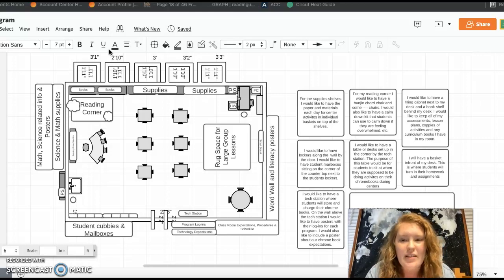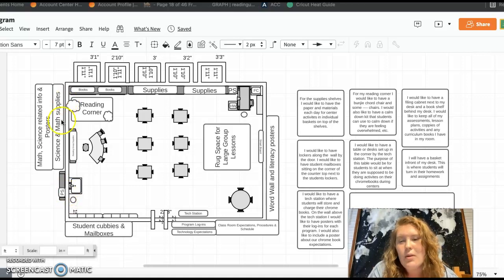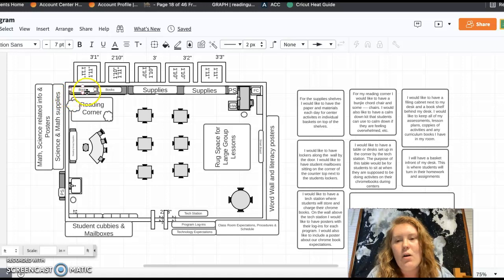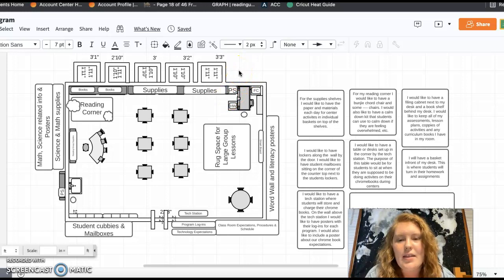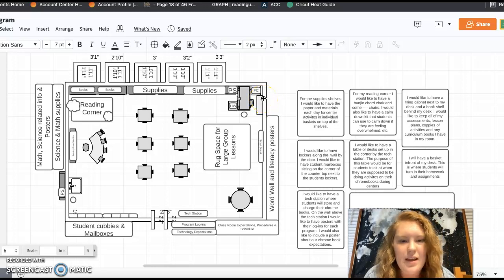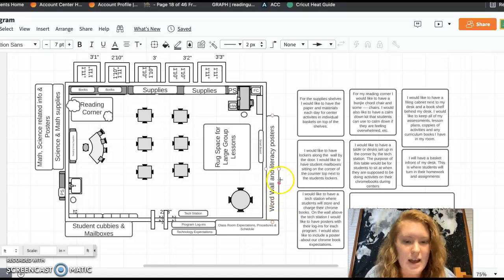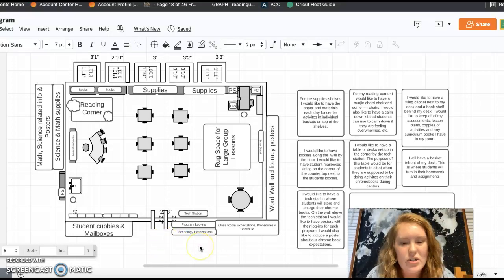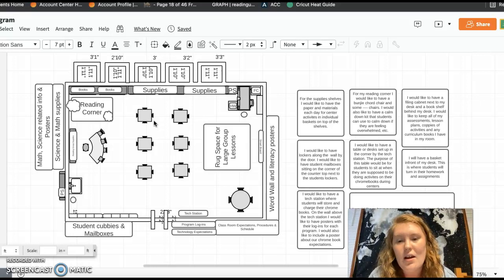CM Room Design Project